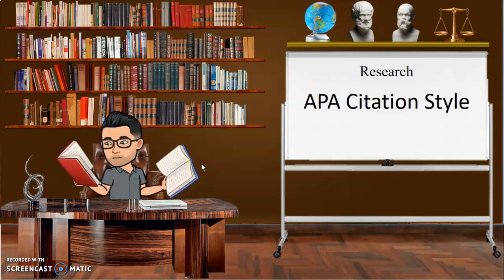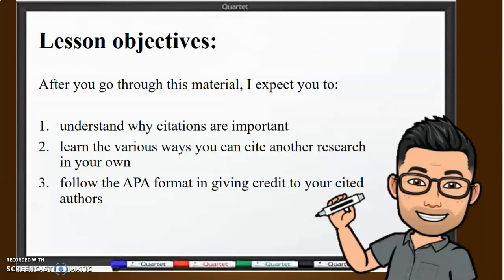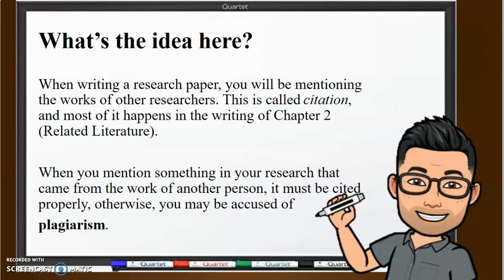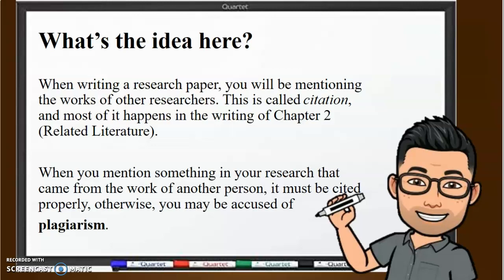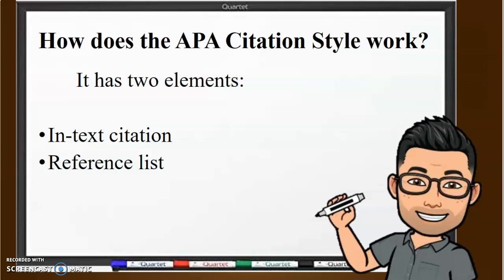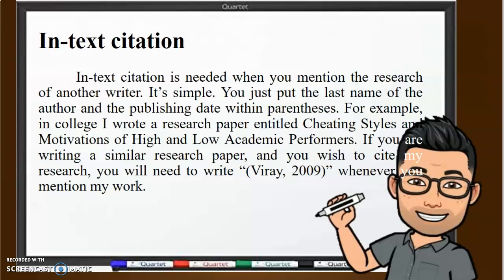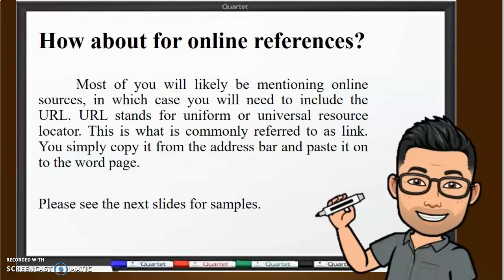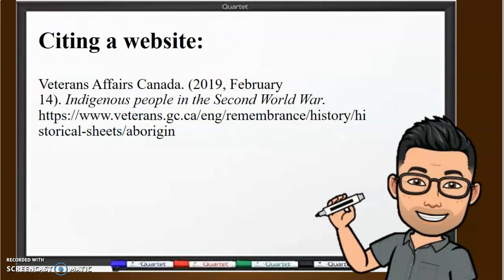APA Citation Style